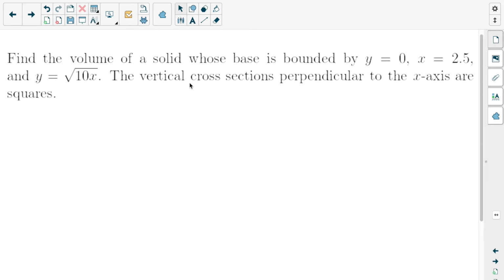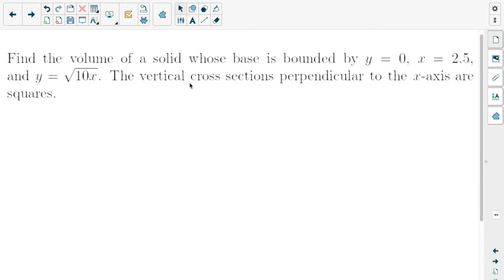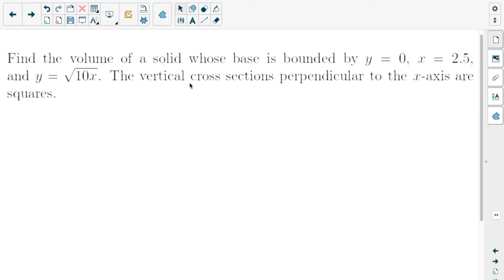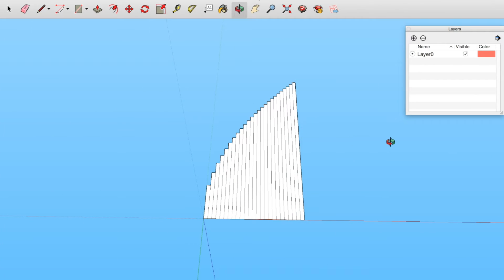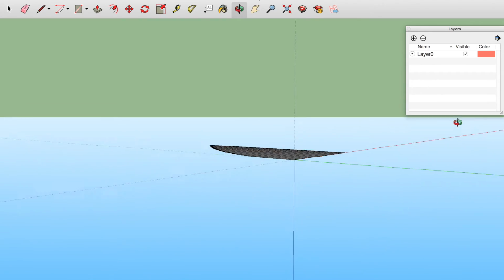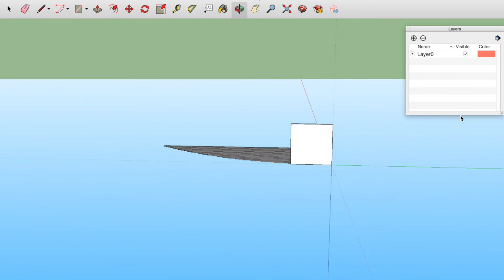Volumes of Solids with Known Cross Sections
Just a short little calculus lesson!